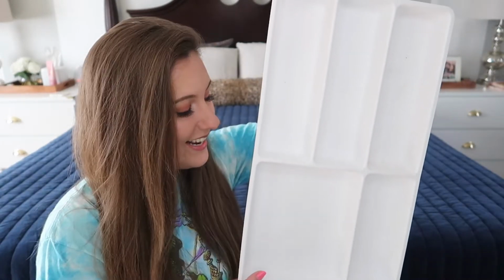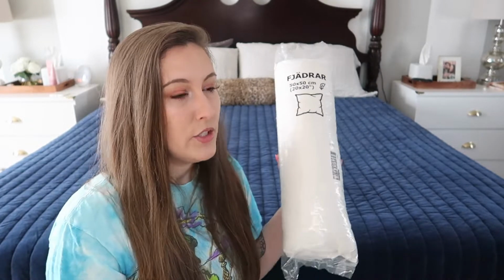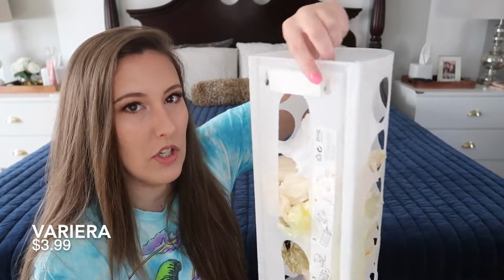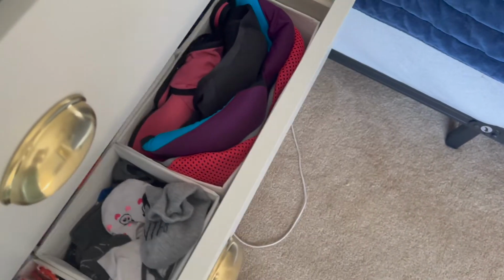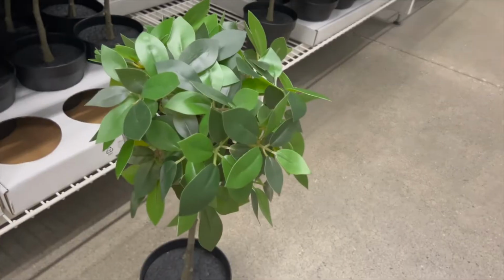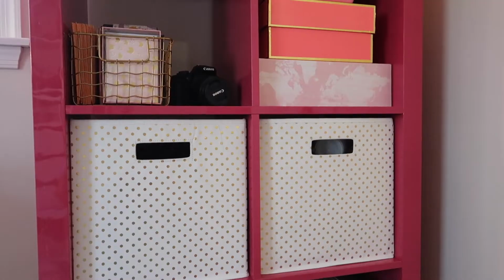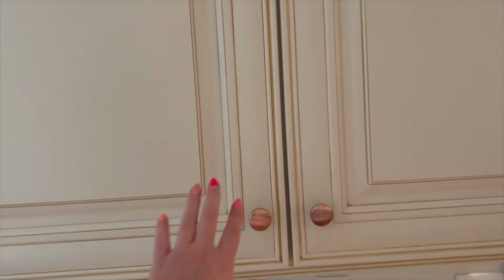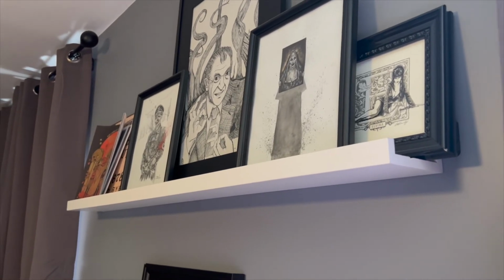Best of IKEA Under $10 ⭐ Favorite IKEA Products for Organization ⭐ IKEA Top 10 Finds Under $10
Hey home babies! Thank you so much for taking the time to watch my video - I truly appreciate it. I am sharing my top 10 favorite IKEA finds under $10! All of these products are organization or home decor products I currently own, and have owned for awhile - so they are all tried and true Ikea finds. I consider most of these items to be pretty unique to IKEA because I have not been able to find comparable items elsewhere that beat out the PRICE and QUALITY factors. All of these IKEA items are also going to fall into the home organization or home decor categories.

♡ IKEA LINKS
Stodja Drawer Organizer Insert
Fjadrar Throw Pillow
Navy Floral Pillow Cover
Deep Pink Velvet Pillow Cover
Fejka Faux Boxwood / Oregano Plant
Fridfull Water Hyacinth Planter (light)
Druvflader Water Hyacinth Planter (dark)
Fejka Faux Topiary
Bumerang Hangers
Variera Plastic Bag Dispenser
Variera Waste Basket
Tjog Magazine Files
Knoppang Frames
Upplaga Dishes
Mosslanda Picture Ledge